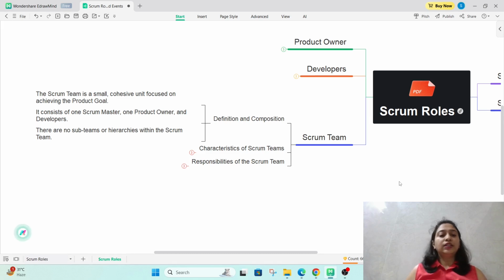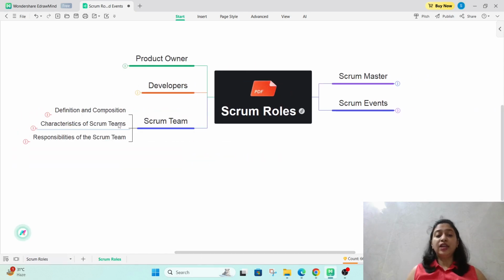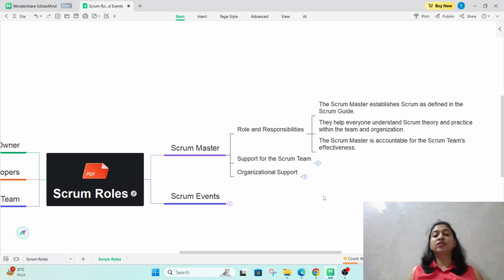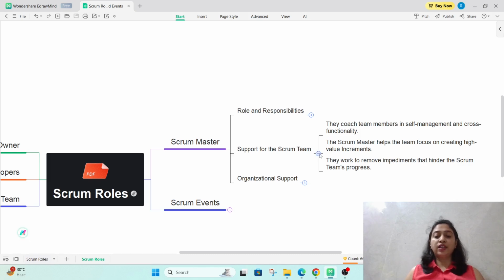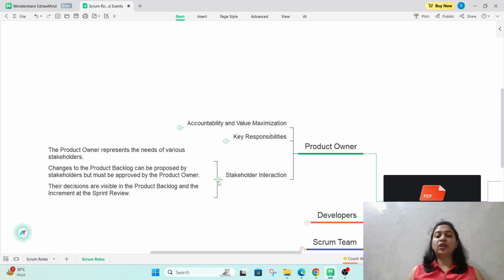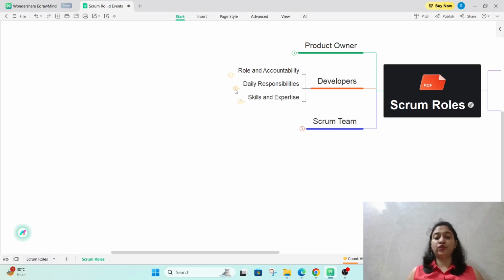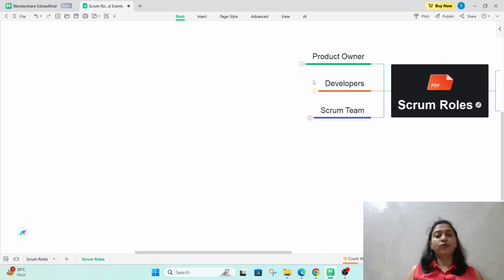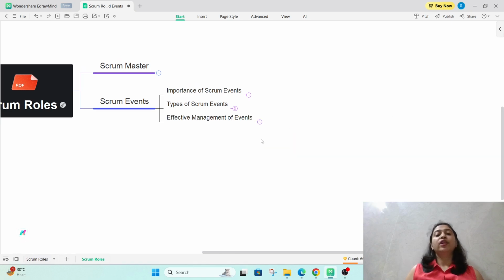Scrum Roles and Events Tutorial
🎯 Welcome to Your Project Management Hub!
Whether you're a beginner exploring Agile, a working professional pursuing SAFe certification, or a Scrum Master looking to level up — this channel is your go-to destination for all things Project Management.

📌 What You’ll Learn Here:
✅ Agile, Scrum, and Kanban simplified
✅ PO, SAFe & Scrum Master exam preparation
✅ Tools walkthroughs: Jira, Trello, Asana, MS Project
✅ Interview prep, resume tips & career guidance